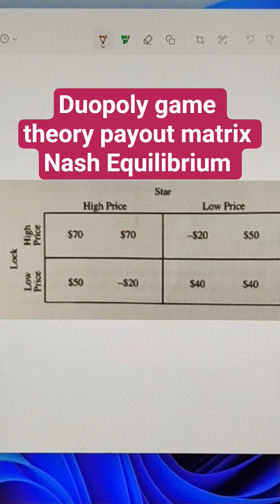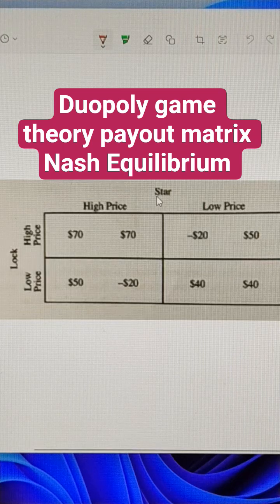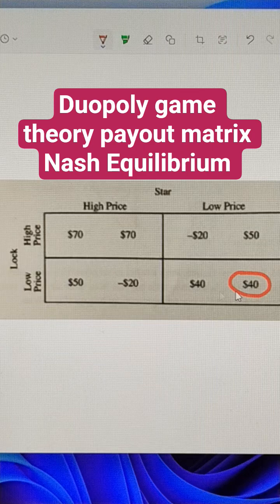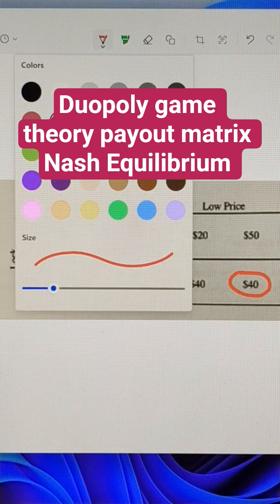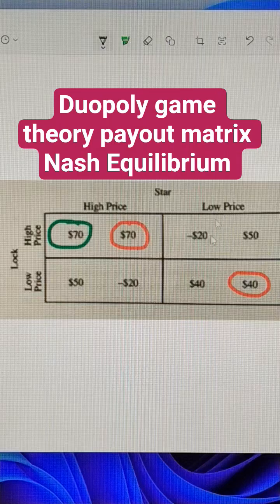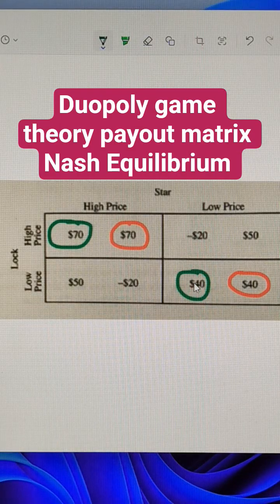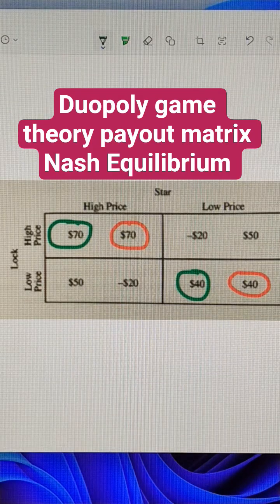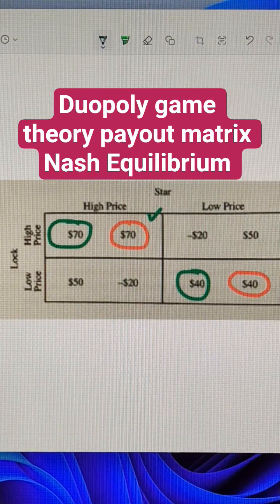Duopoly game theory payout matrix Nash Equilibrium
The table below shows the profits associated with the strategies of two oligopolistic firms, Lock and Star, that must choose between a high price and a low price for their products. The first entry in each box is the profits received by Lock, and the second entry is the profits received by Star.

If Lock chooses to charge the low price, the best course of action for Star would be to charge the